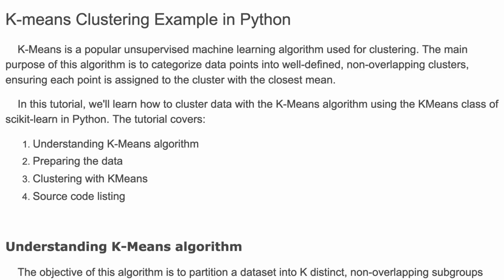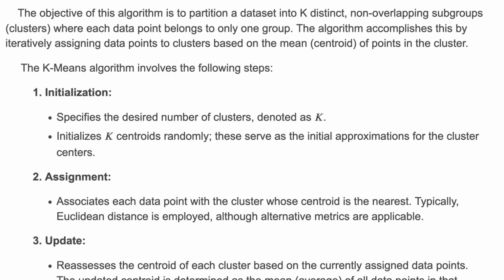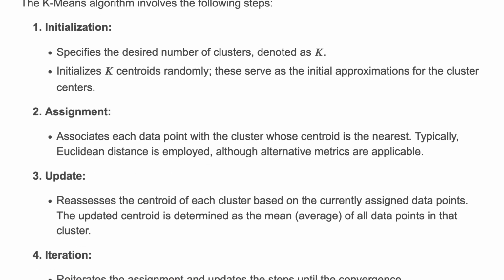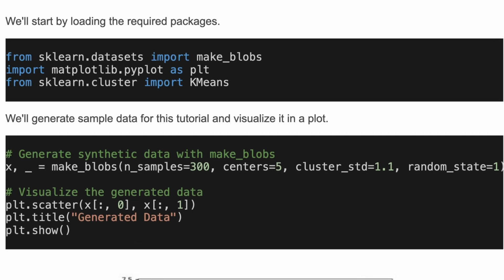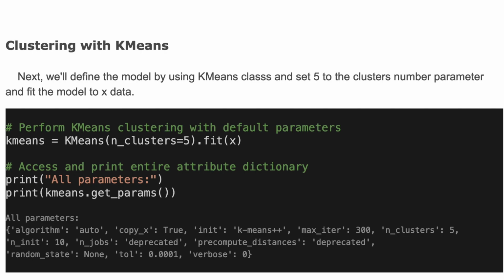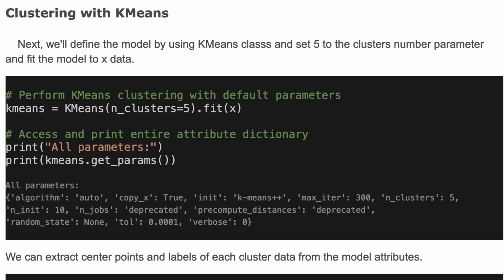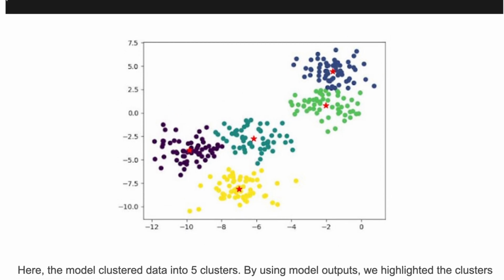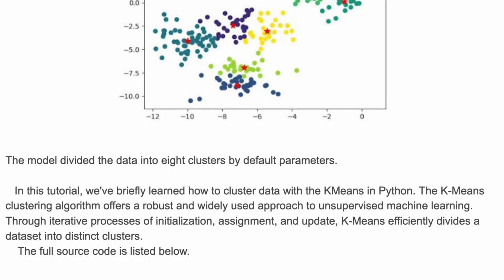K-Means Clustering Example in Python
In this video, I explain the K-Means algorithm for data clustering using Scikit-learn's KMeans class in Python. After watching this video, you'll learn how to prepare data, apply the KMeans algorithm to cluster, and visualize the clustered data. The source code for this tutorial is provided